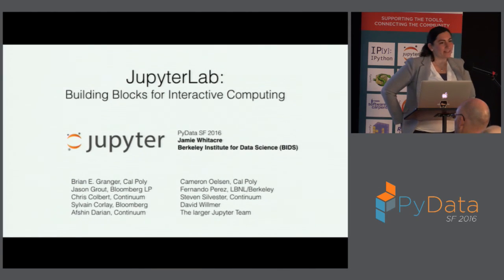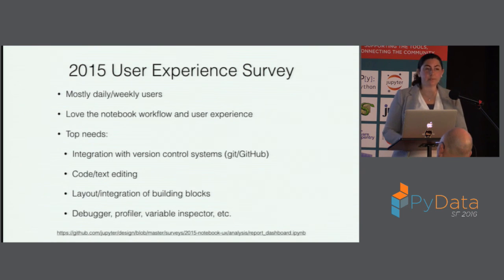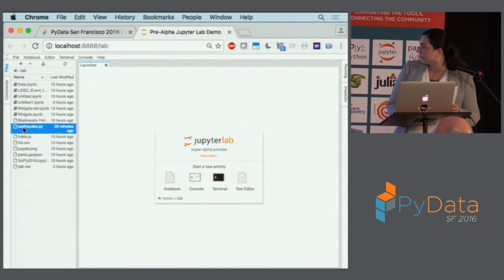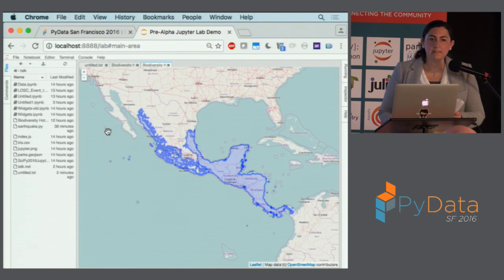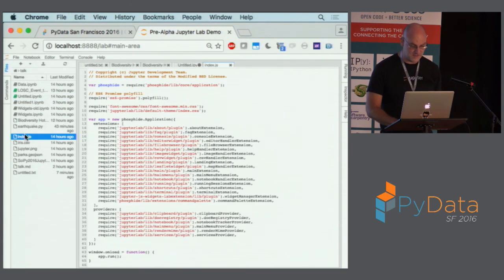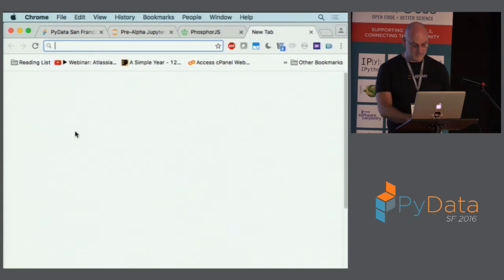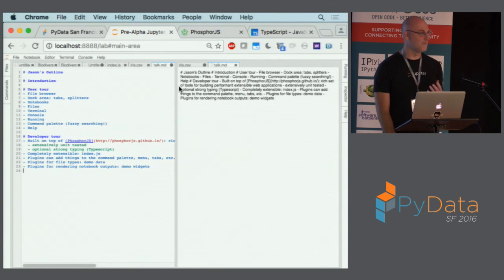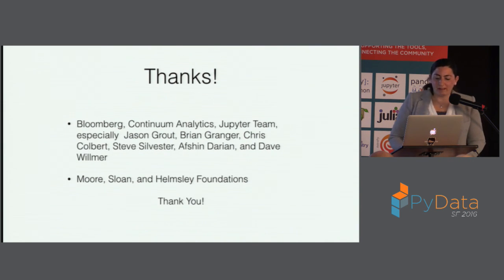Jamie Whitacre & Brian Granger | JupyterLab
This talk provides an early view of JupyterLab, an evolution of the Jupyter Notebook that provides a modular and extensible user interface within the context of a powerful workspace.

Project Jupyter provides building blocks for interactive and exploratory computing. These building blocks make science and data science reproducible across over 40 programming language (Python, Julia, R, etc.). Central to the project is the Jupyter Notebook, a web-based interactive computing platform that allows users to author data- and code-driven narratives - computational narratives - that combine live code, equations, narrative text, visualizations, interactive dashboards and other media.

The fundamental idea of JupyterLab is to offer a user interface that supports interactive workflows that include, but go far beyond, Jupyter Notebooks. In JupyterLab, users can arrange multiple notebooks, text editors, terminals, output areas, etc. on a single page with multiple panels, tabs, splitters, and collapsible sidebars with a file browser, command palette and integrated help system. The codebase and UI of JupyterLab is based on a flexible plugin system that makes it easy to extend with new components. 00:00 Welcome!
00:10 Help us add time stamps or captions to this video! See the description for details.